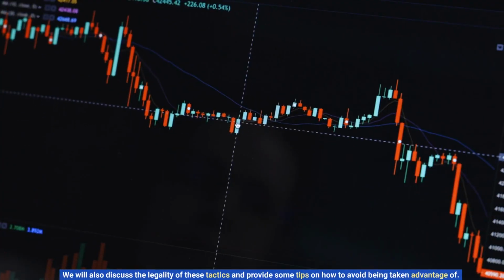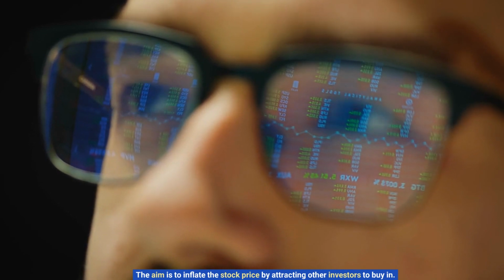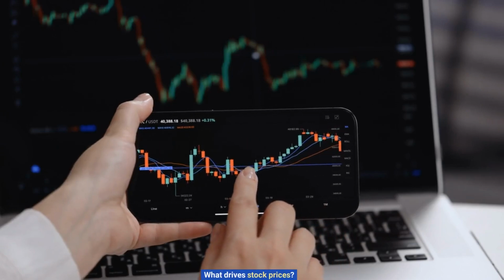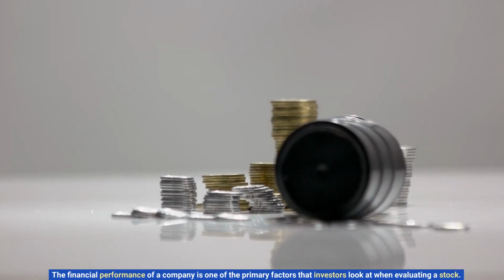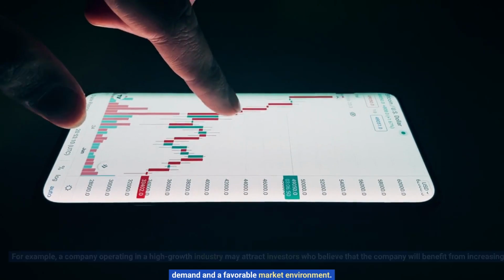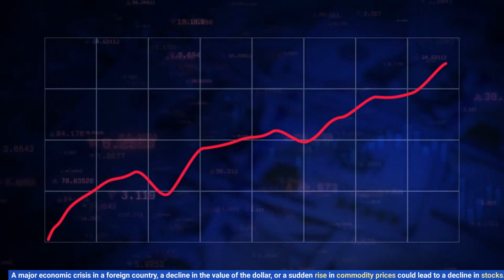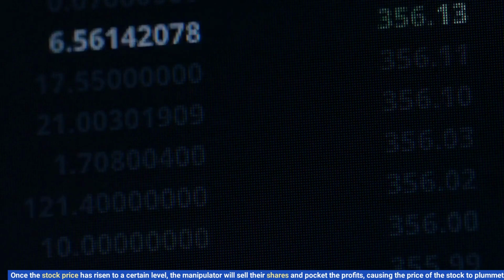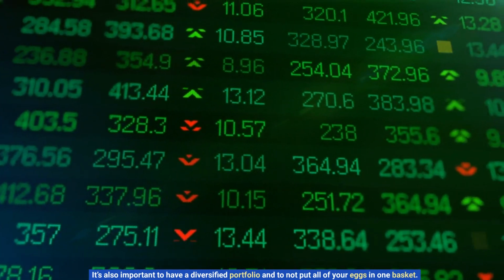Decoding the Art of Stock Price Manipulation | Stock Price Manipulation Techniques | Finance Sense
Hello, Everyone👏 Welcome to the "Finance Sense" Channel.  I'm back with another amazing video. Today, I'll be talking about a fascinating topic. In this, we are going to The Decoding the Art of Stock Price Manipulation | Stock Price Manipulation Techniques - Finance Sense

🟨The Unbelievable Story of Coca-Cola's Dividend Growth Strategy is a fascinating narrative that delves into the remarkable journey of one of the world's most iconic beverage companies. This captivating tale unfolds the evolution of Coca-Cola's unique approach to dividends and its unparalleled success in generating consistent and substantial growth for its shareholders.

🟪With meticulous research and insightful analysis, the story reveals the strategic decisions, innovative marketing campaigns, and global expansion initiatives that propelled Coca-Cola to become a dividend powerhouse. From humble beginnings to a global phenomenon, the company's unwavering commitment to delivering value to its investors through increasing dividend payouts is unraveled.

🟦The book highlights the transformative moments, challenges, and triumphs that shaped Coca-Cola's dividend growth strategy, shedding light on the company's financial prowess and the enduring trust it has garnered from investors worldwide. Whether you are a business enthusiast, investor, or simply curious about the inner workings of corporate success, this captivating account will leave you inspired by Coca-Cola's unwavering dedication to its shareholders and the incredible story of its dividend growth strategy.

⏺RELETED SERACH: 👇
⏺Coca-Cola dividend history and growth analysis
⏺Coca-Cola's successful dividend growth strategy explained
⏺The role of marketing in Coca-Cola's dividend growth strategy
⏺Coca-Cola's global expansion and its influence on dividend growth
⏺Case study: Coca-Cola's dividend growth and its impact on shareholder value